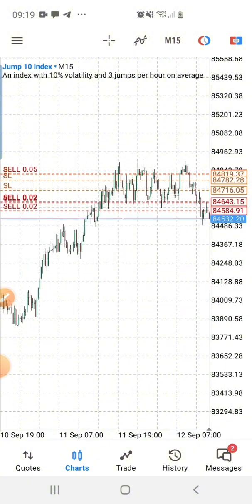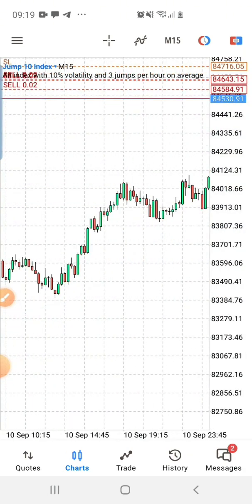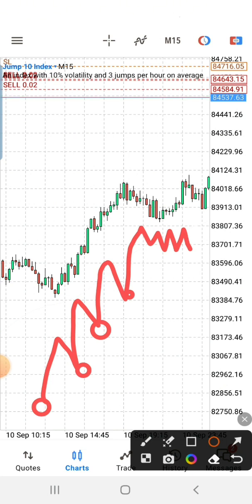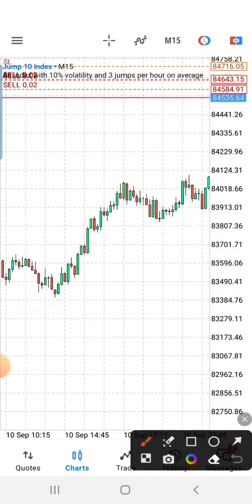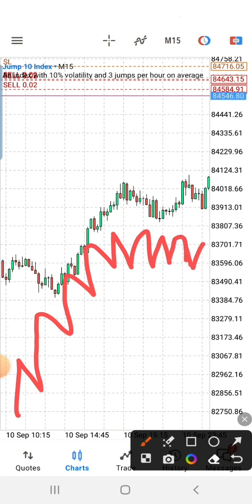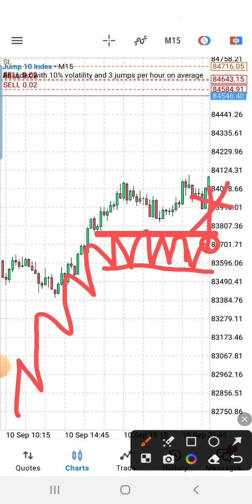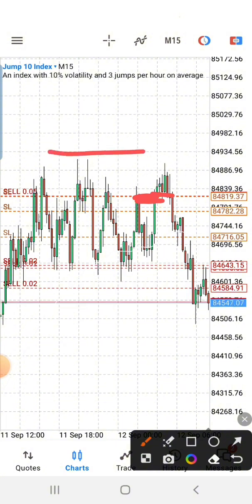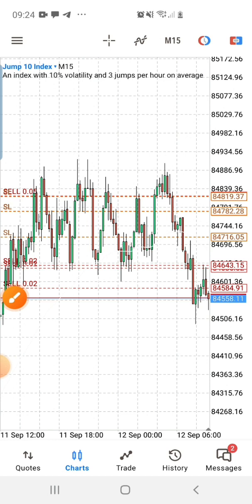Expert FX trader Leeak Seceret trading strategy for beginners